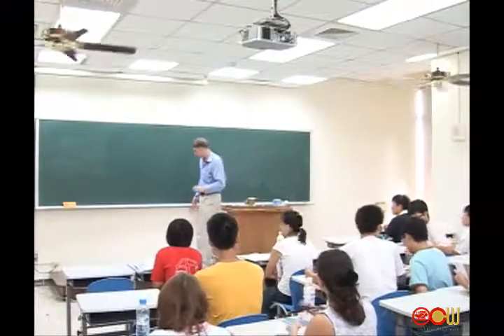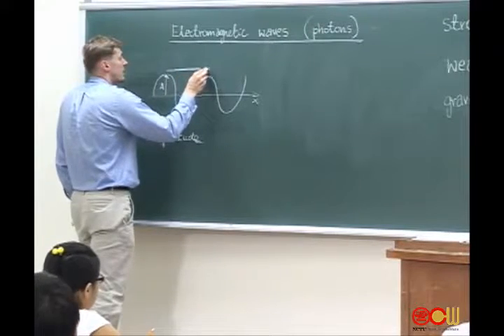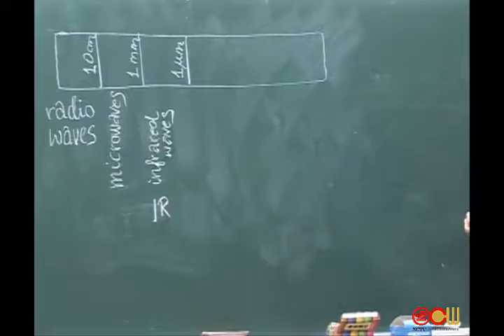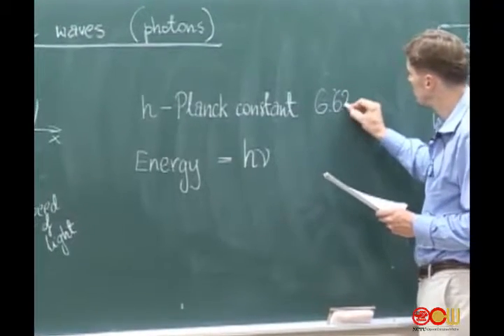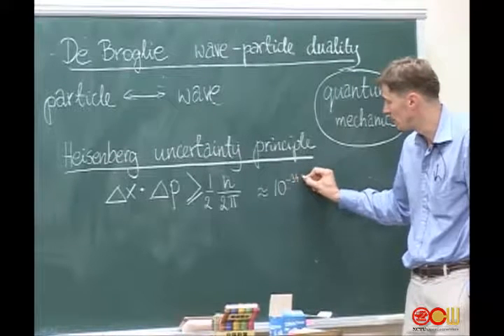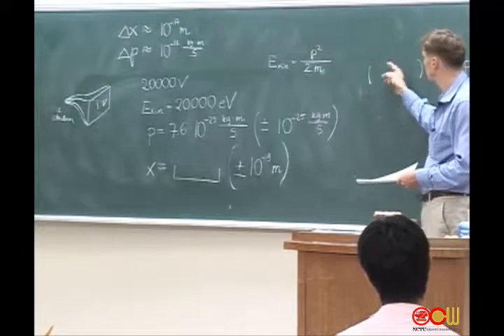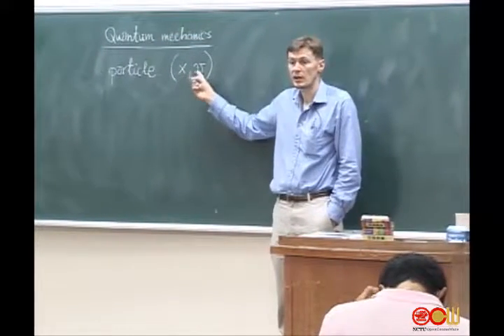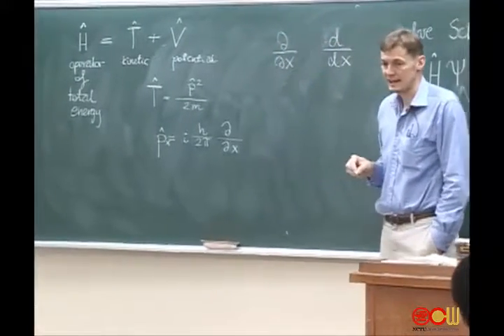Lec 02 Chapter 1 The Quantum World (2/6)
1-2 The Characteristics of Electromagnetic Radiation
1-3 Atomic Spectra